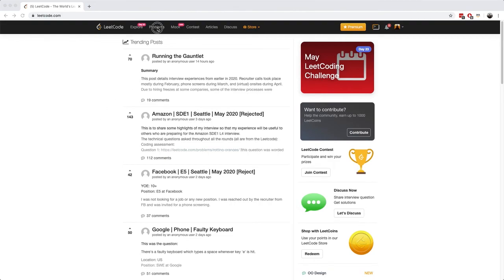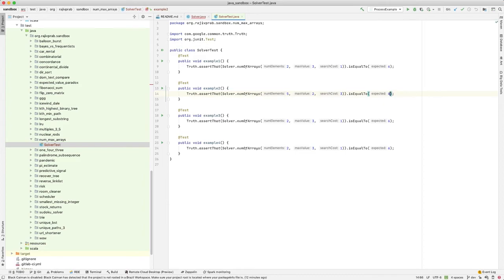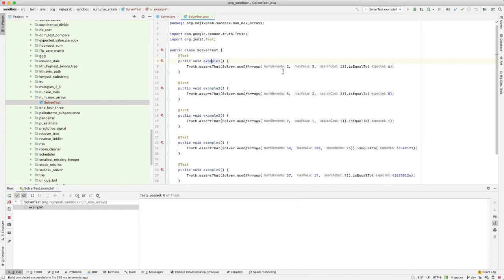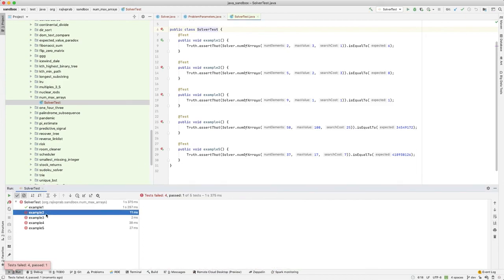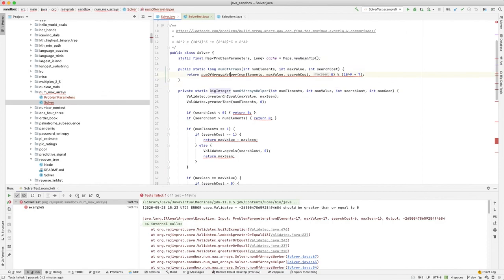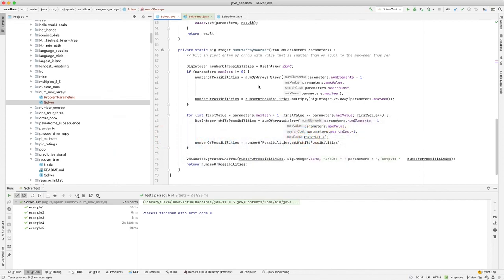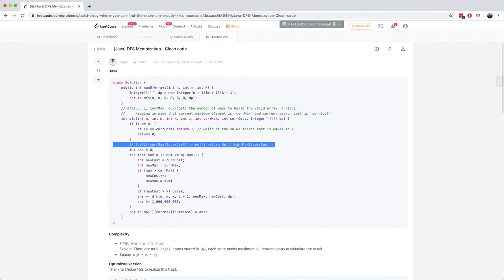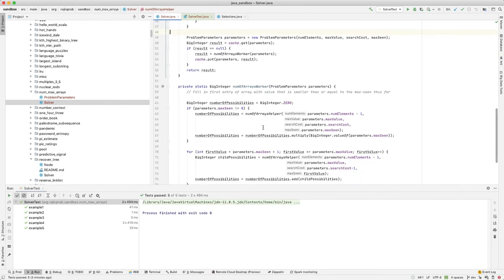Daily Code Challenge 2 - Exactly K Comparisons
Watch me solve a "hard" LeetCode problem, in real time.

Problem: Build Array Where You Can Find The Maximum Exactly K Comparisons

Language used: Java 11
IDE: Intellij

About me: I'm a software developer at Amazon, and an alumni of Stanford and Google.